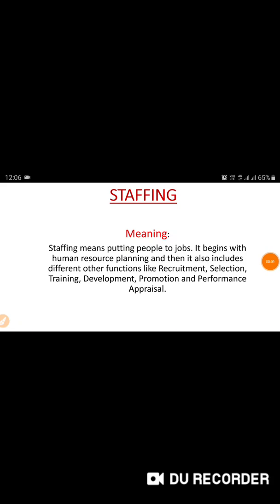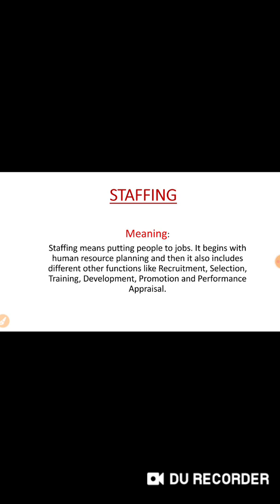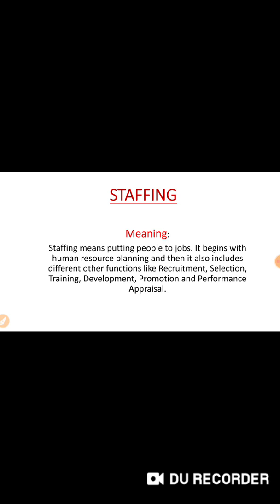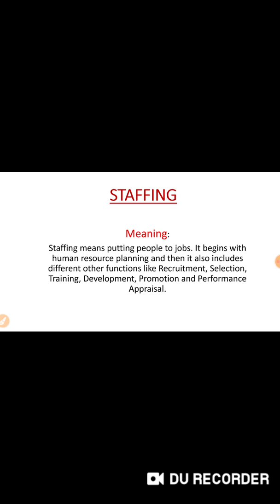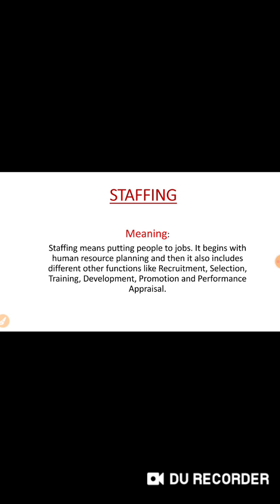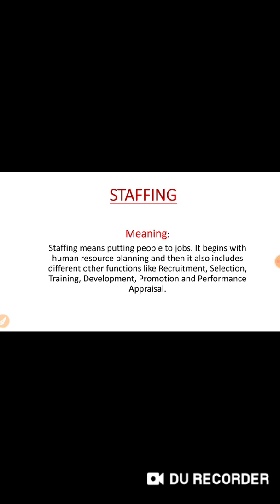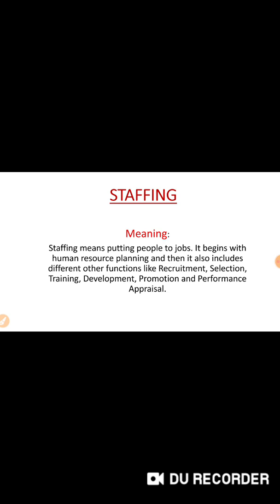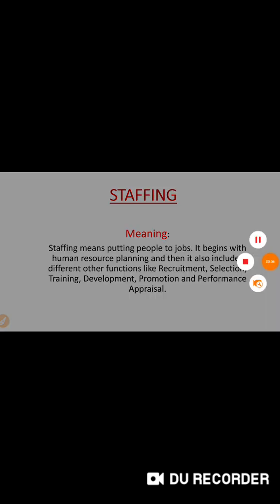Chapter 6 Staffing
Meaning of staffing